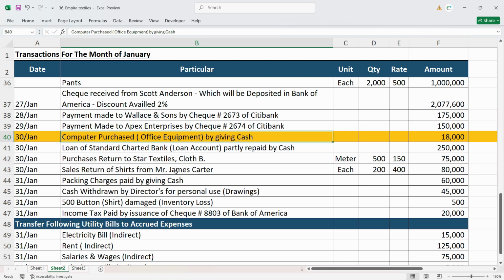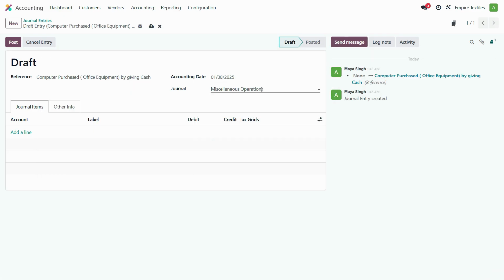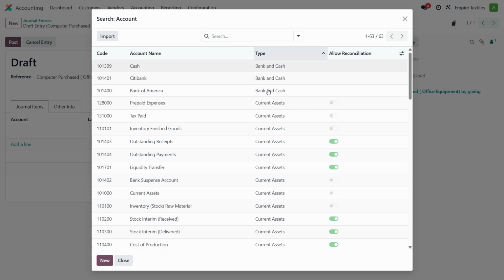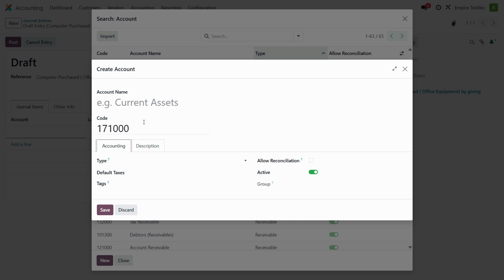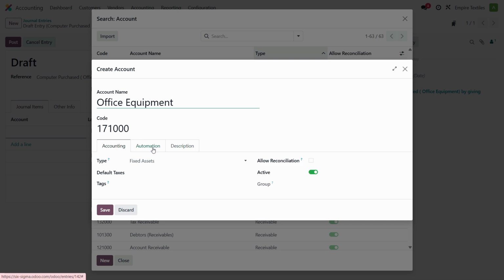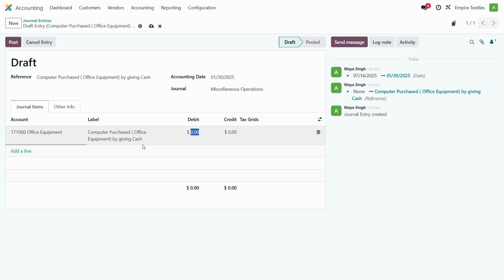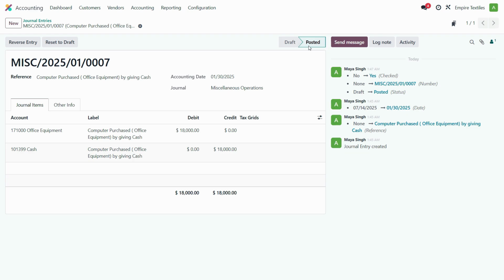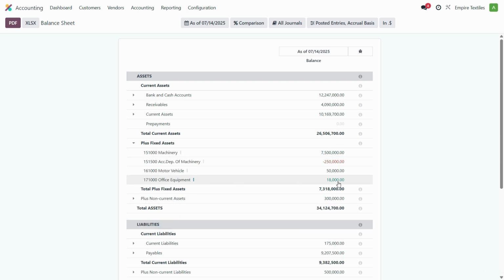Purchase Office Equipment with Cash in Odoo | Fixed Asset Entry Guide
Master Odoo Accounting with real projects. Join Now!

This tutorial demonstrates how to handle fixed asset purchases (like furniture, laptops, etc.) directly with cash, ensuring accurate records in your books.

📘 What You'll Learn:
How to record office equipment as fixed assets

Selecting the right asset account in Odoo

Entering a cash-based purchase entry

Linking purchases to asset categories

Ensuring compliance with financial records

Avoiding common accounting errors in asset purchases